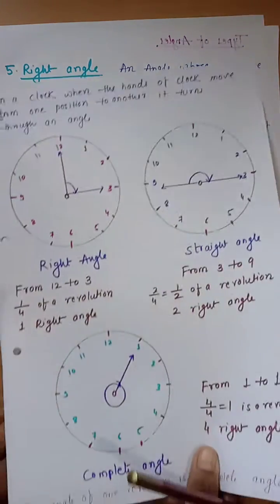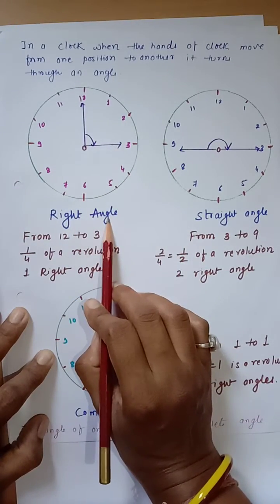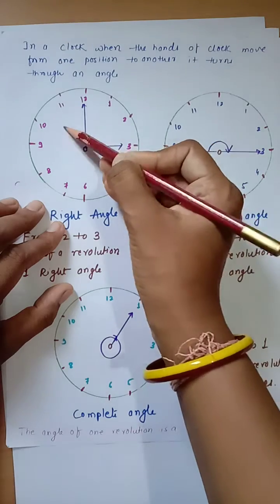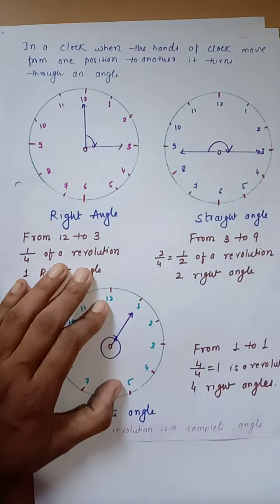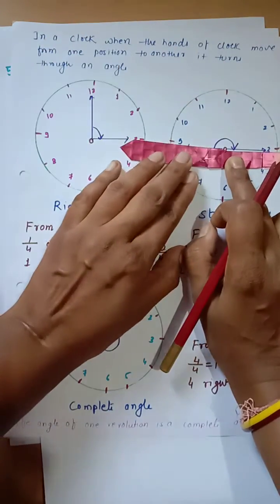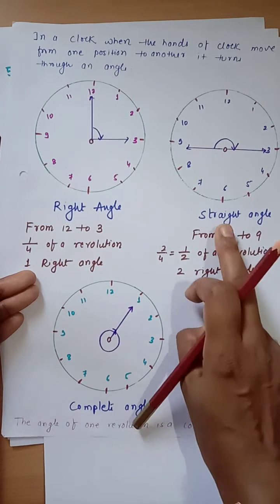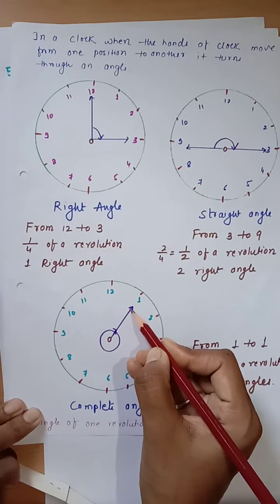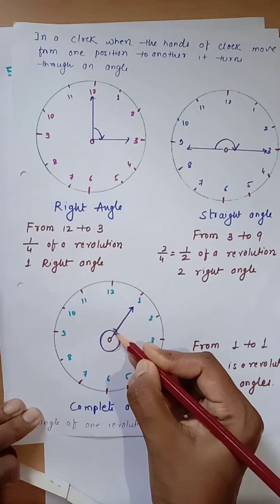Angle measure in clock-class 6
Chapter 5-Understanding Elementary shapes